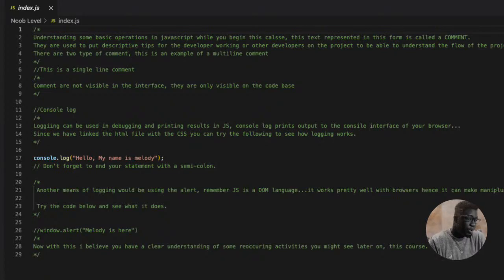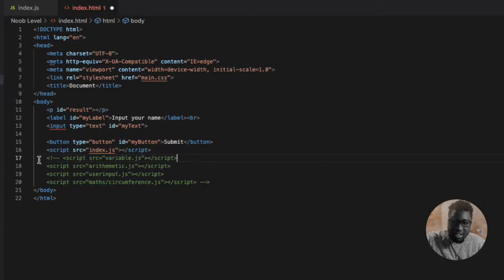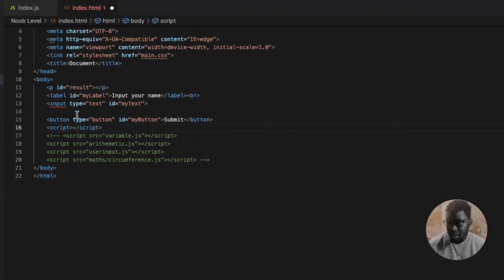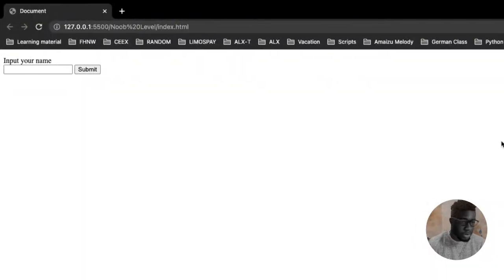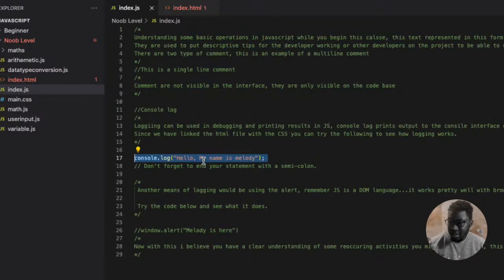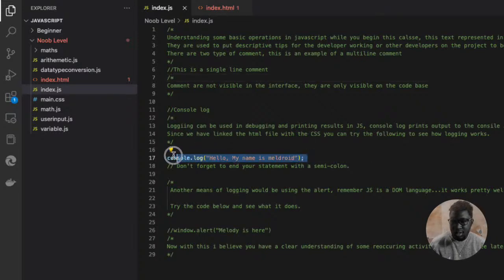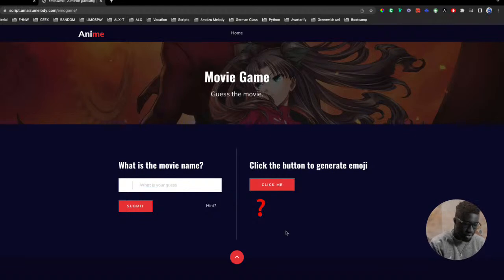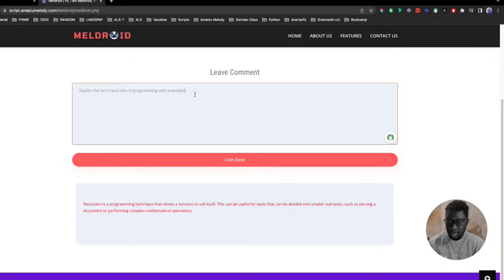Javascript Algorithms and Data Structures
In this video, we dive into the world of algorithms and data structures using Javascript, including the basics of Javascript, ES6, Object-Oriented Programming (OOP), and Functional Programming. We will cover various concepts such as sorting algorithms, searching algorithms, and data structures such as arrays, linked lists, and trees. Whether you are a beginner or have some experience with programming, this video will provide you with a comprehensive understanding of Javascript, ES6, OOP and functional programming, as well as a solid foundation in algorithms and data structures to help you tackle complex problems using efficient algorithms and optimized data structures. So sit back, grab a notebook, and get ready to learn about Javascript algorithms, data structures, and the fundamentals of Javascript, ES6, OOP, and functional programming.